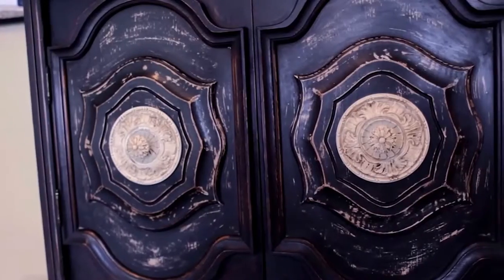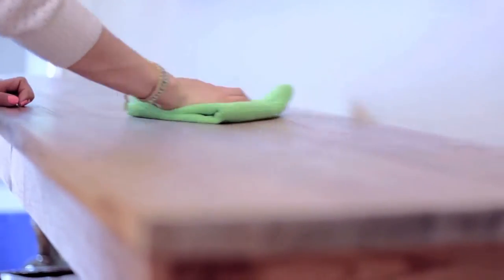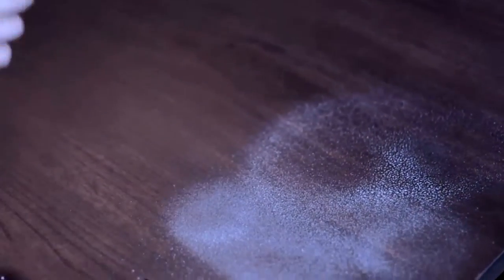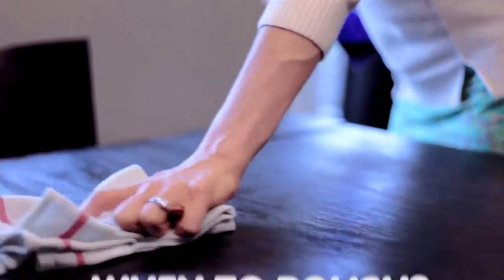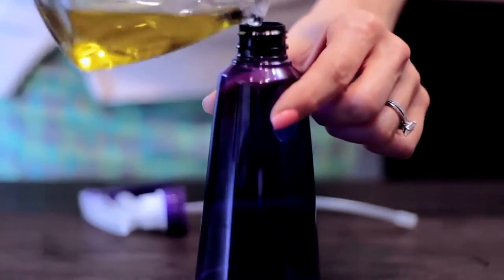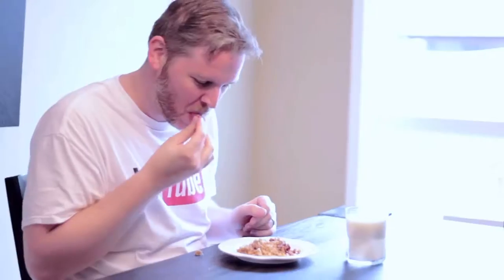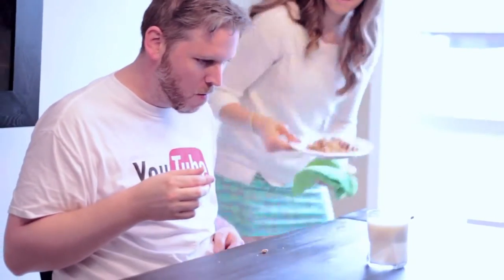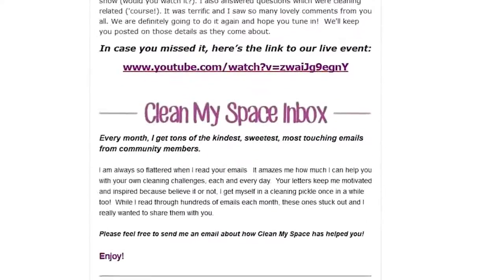Wood Furniture Cleaning Secrets!